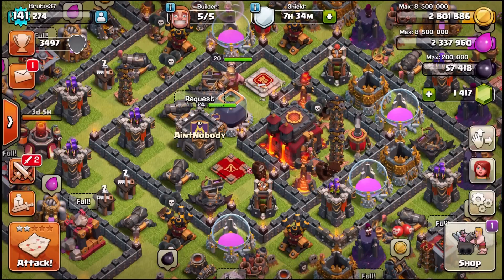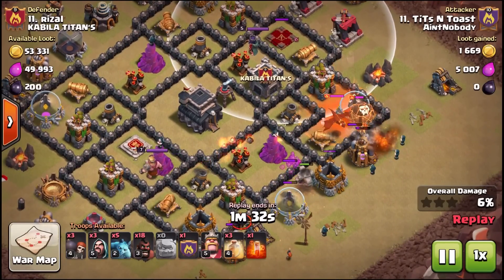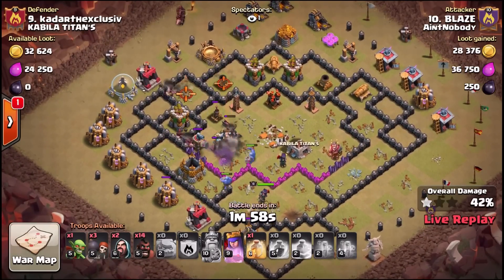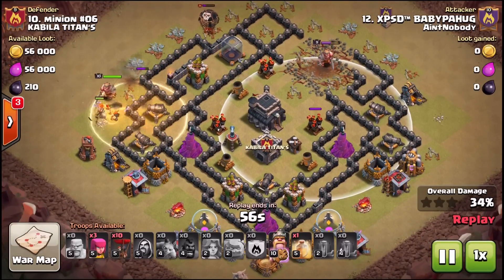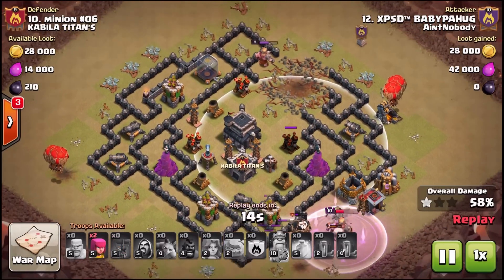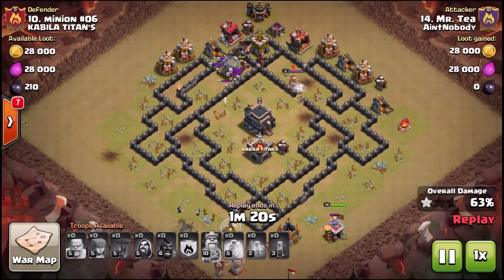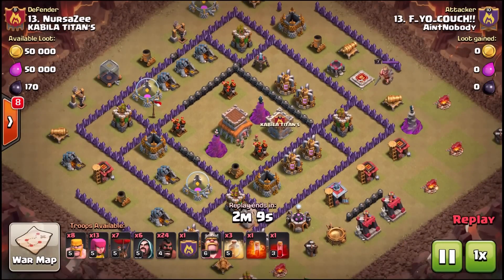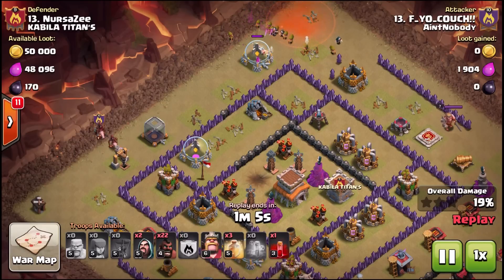Up and Coming #2 | Clash of Clans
Exploit base's weakness, minimize risk in attacks and hog swarm TH8 love.

Clash of Clans is a base building game that has the highest level of depth and strategy out there. Build your base to defend against armies of giants, wizards, dragons as well as dark troops such as hog riders, valkyries, and golems. Also level up your village barbarian king and queen to assist in your attacks, as well as to help defend your village. Wage epic clan wars against other players from around the world and try to 3 star their clan's bases to take home the win and the loot bonus that comes along with victory. Progress through town hall levels until you get to town hall 11 and can unleash the devastating power of the Eagle Artillery upon your enemies. The best mobile game, period.